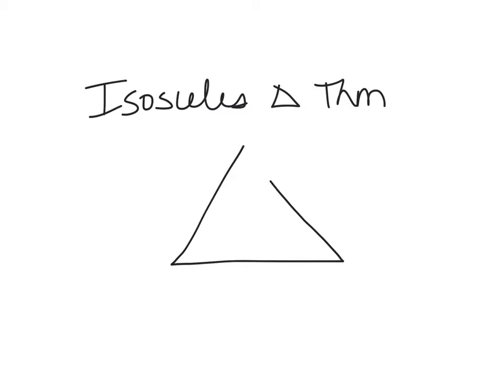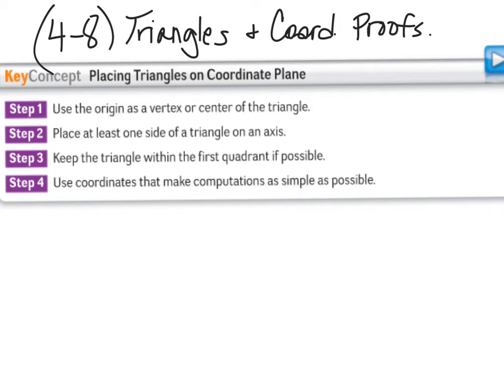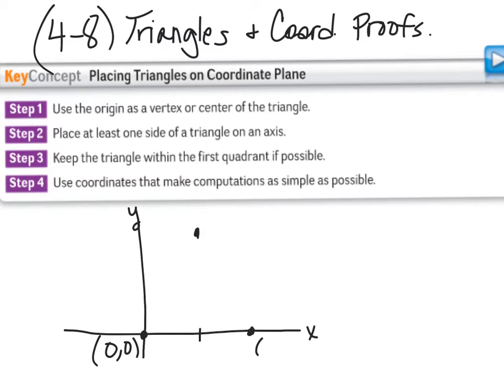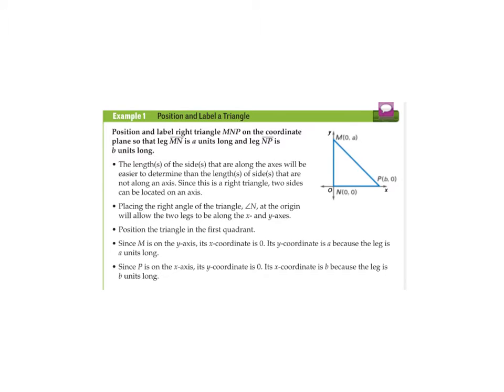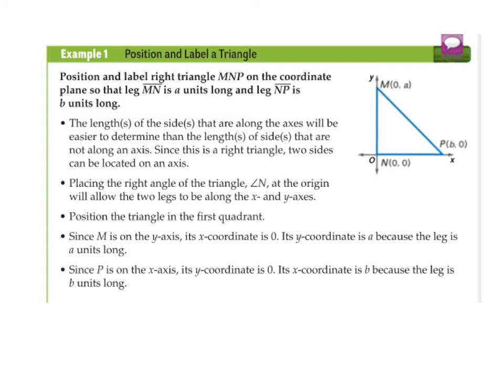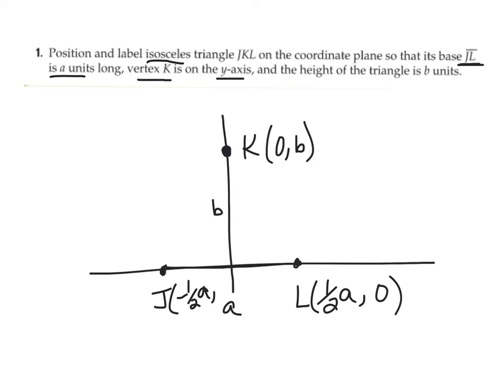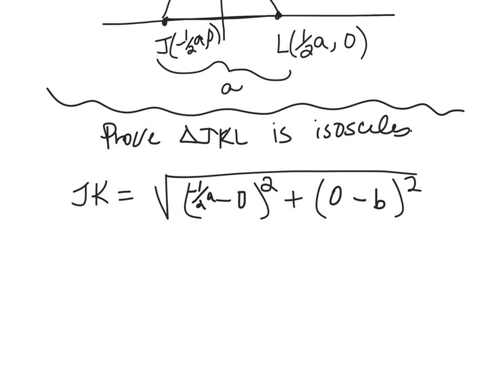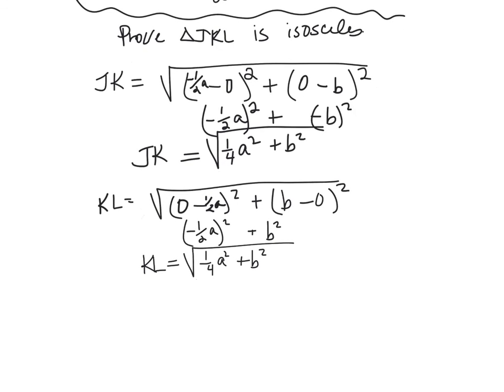4-8 Triangles and Coordinate Proofs Notes